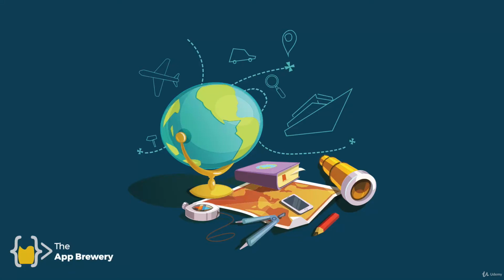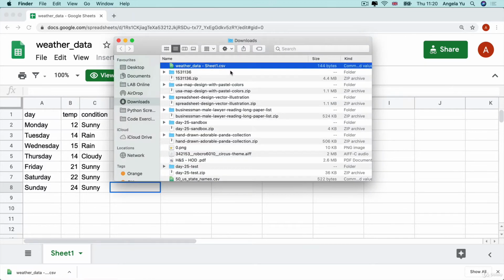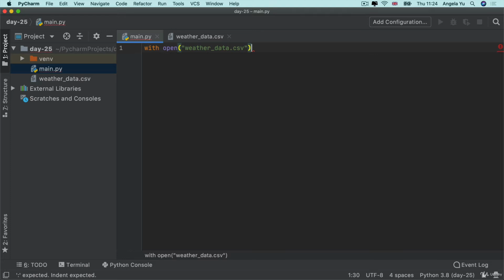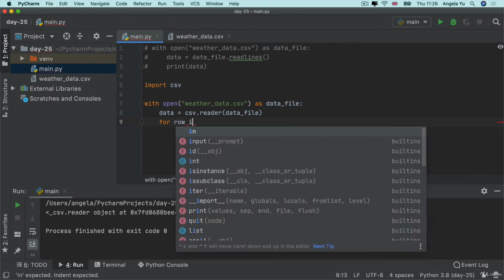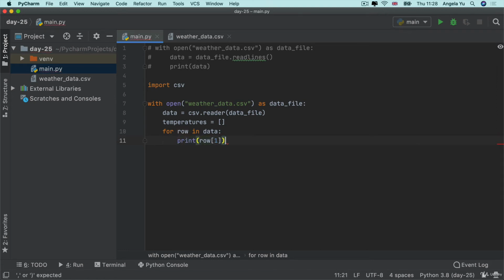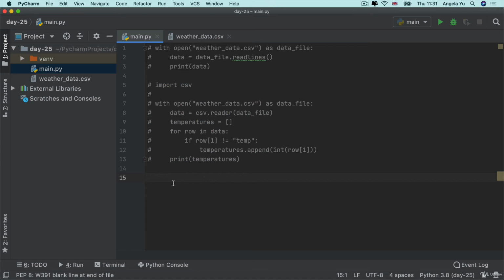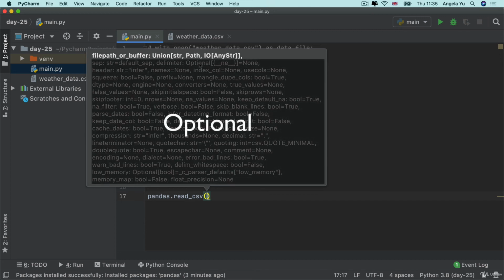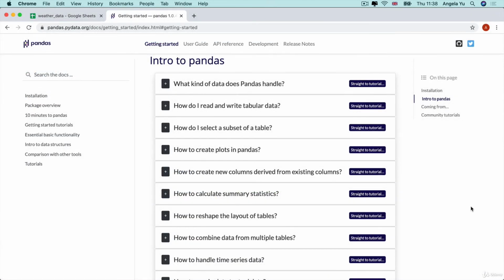Reading CSV Data in Python | 100 Days of Code: The Complete Python Pro Bootcamp for 2022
• Web Scraping
• Beautiful Soup
• Selenium Web Driver
• Request
• WTForms
• Data Science
• Pandas
• NumPy
• Matplotlib
• Plotly
• Scikit learn
• Seaborn
• Turtle
• Python GUI Desktop App Development
• Tkinter
• Front-End Web Development
• HTML 5
• CSS 3
• Bootstrap 4
• Flask
• REST
• APIs
• Databases
• SQL
• SQLite
• PostgreSQL
• Authentication
• Web Design